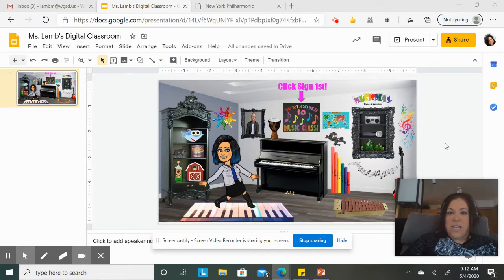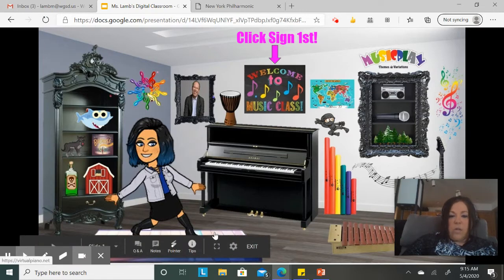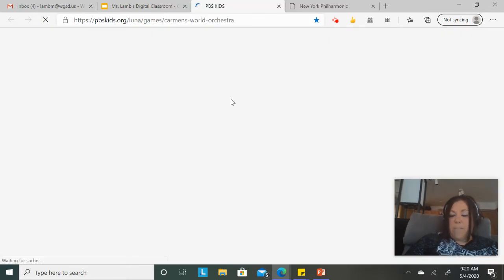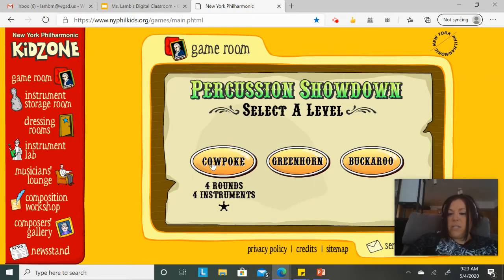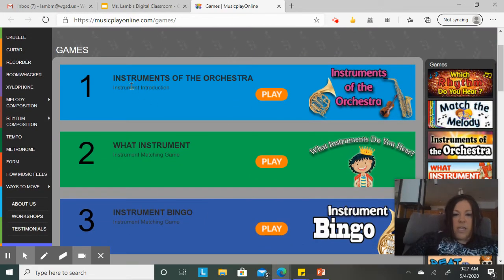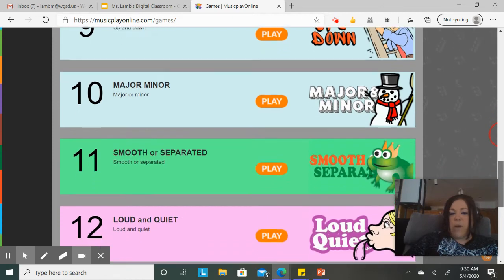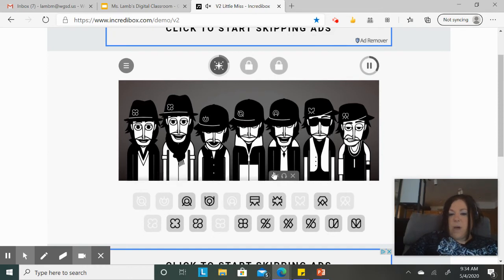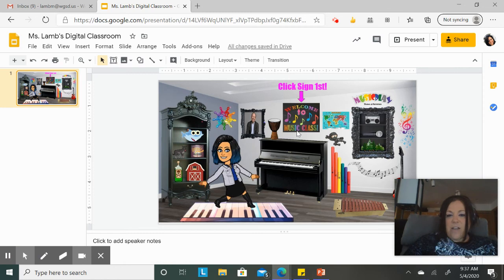Ms. Lamb's Digital Music Classroom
This video shows you in detail everything about my digital classroom and how to do it!